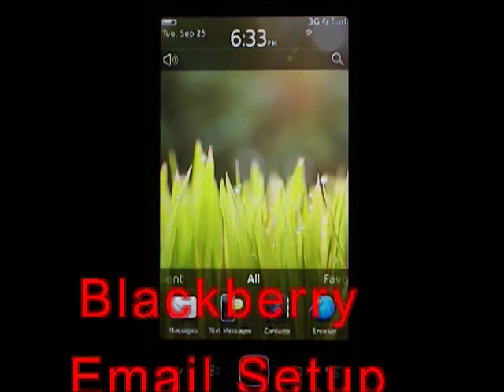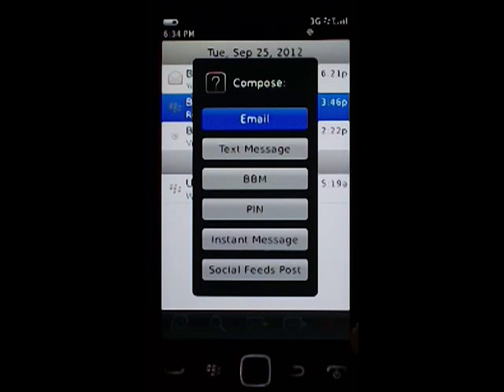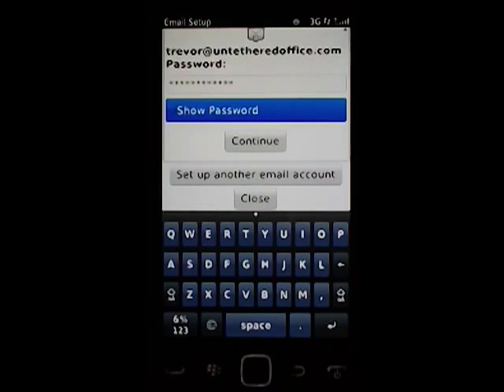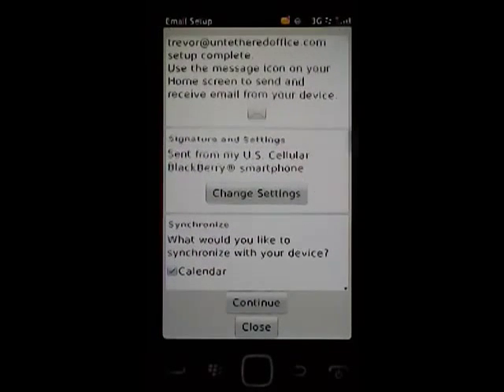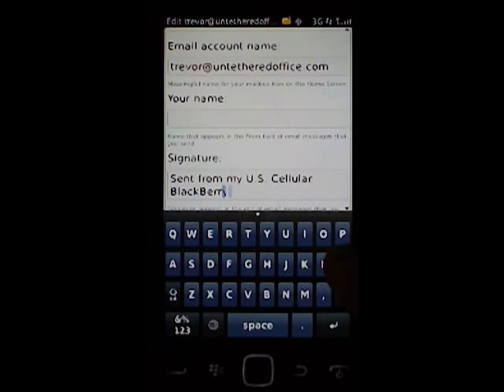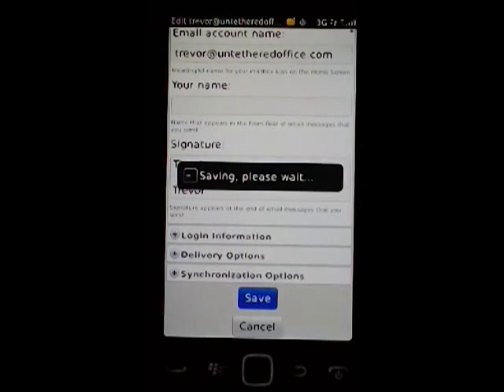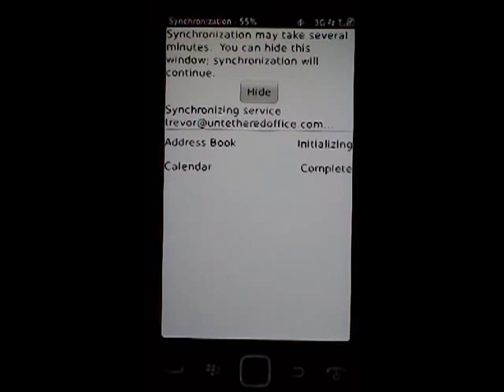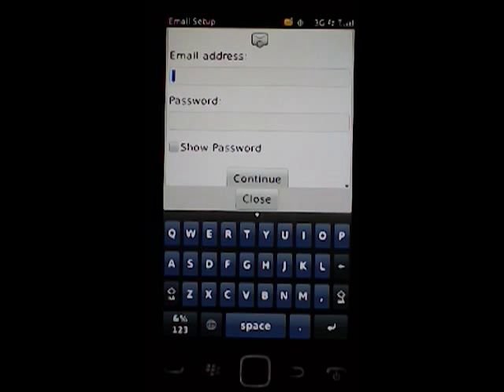Blackberry Email Setup Tutorial